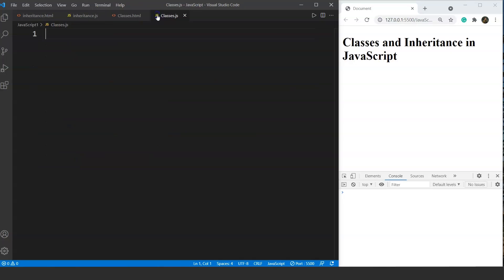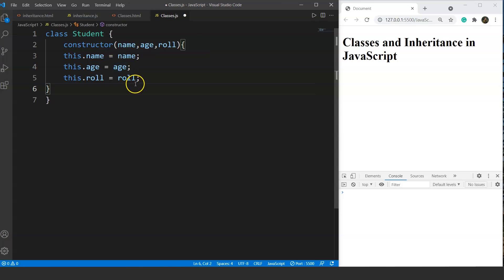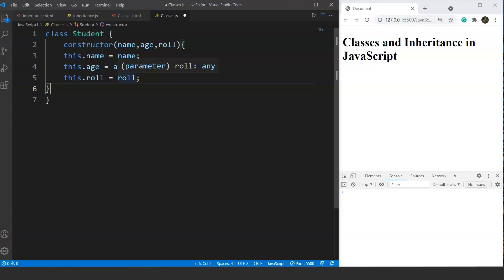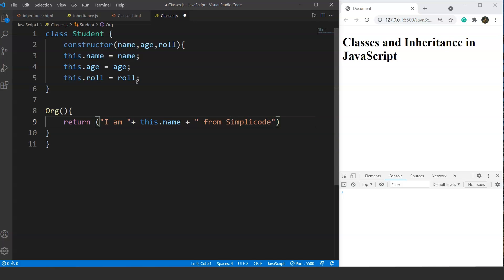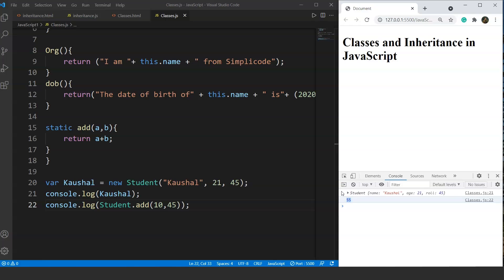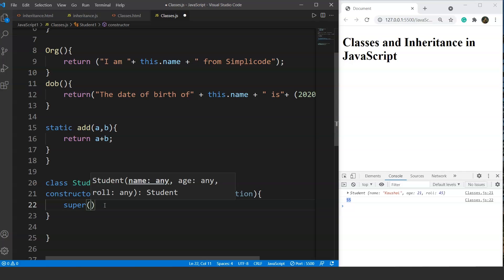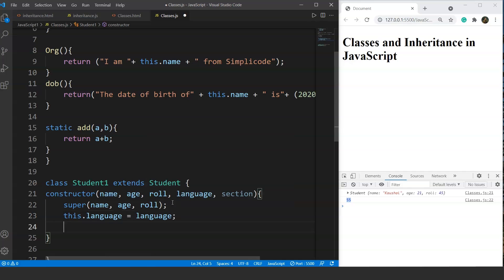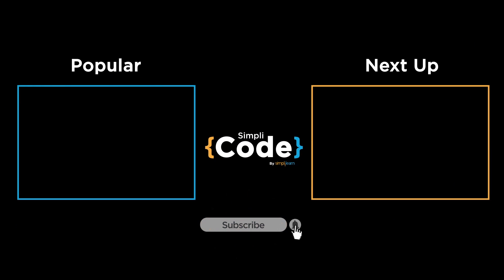Classes And Inheritance In JavaScript | JavaScript Classes And Inheritance Tutorial | Simplilearn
This video on Classes and Inheritance in JavaScript will take you through the basics of Classes and How Inheritance is integrated with classes in JavaScript. In this JavaScript tutorial, we’ll get to know the usage and need of Classes in JavaScript. In addition, we’ll understand How to inherit the properties and methods from one class to another.

Below are the points we are going to discuss in this classes and inheritance in Java Script video:

 00:00:00 Introduction
 00:01:09 What is a Class?
 00:02:00 Creating a Class.
 00:08:35 Super keyword in JavaScript.
 00:10:40 Inheritance in Classes.

What is a Class?
Classes are one of the features introduced in the ES6 version of JavaScript. A class is a template used for creating objects in JavaScript class is similar to the JavaScript constructor function, and it is merely a syntactic sugar. Instead of using the function keyword, we use the class keyword for creating JavaScript classes. The properties are assigned in a constructor function. It is easy to define methods in JavaScript class. We simply give the name of the method followed by ().

Introduction to JavaScript:
JavaScript is a scripting language that is used to create and manage dynamic web pages, basically anything that moves on your screen without requiring you to refresh your browser. It can be anything from animated graphics to an automatically generated Facebook timeline. When most people get interested in web development, they start with good old HTML and CSS. From there, they move on to JavaScript, which makes sense, because, these three elements together form the backbone of web development.

What is object literal method in JavaScript?
A JavaScript object literal is a comma-separated list of name-value pairs wrapped in curly braces. Constructors encapsulate data, enclosing it in a tidy package. This minimizes the use of global variables which can cause problems when combining code. Whenever we are working with a single object or when we know everything about the properties and the behaviour of an object. We should always use the object literal method. That's because this method runs faster, and we have to write minimum code while using the object literal method.
To learn more about JavaScript, check our Full Stack Web Developer program